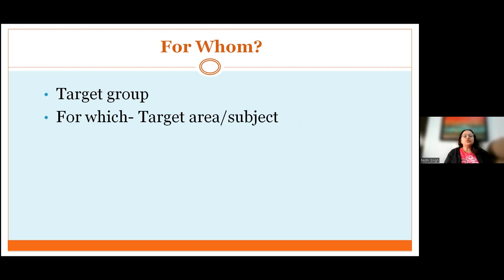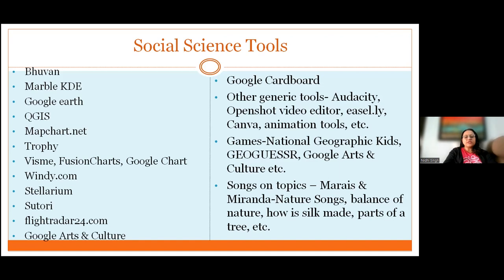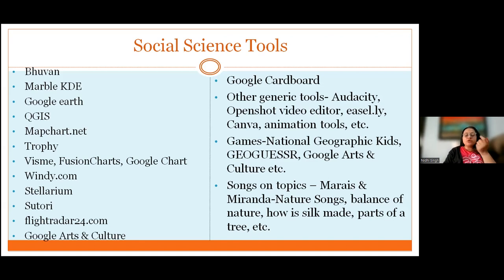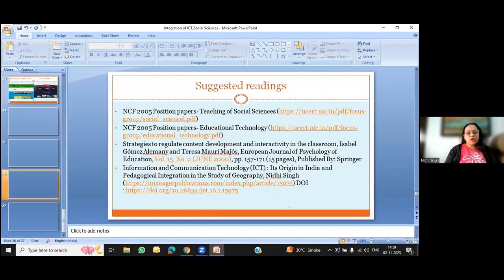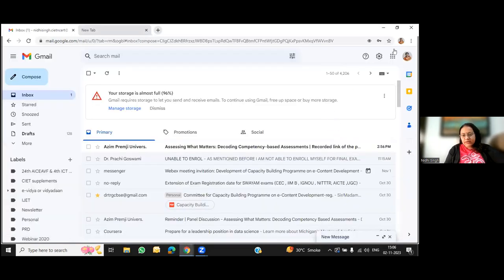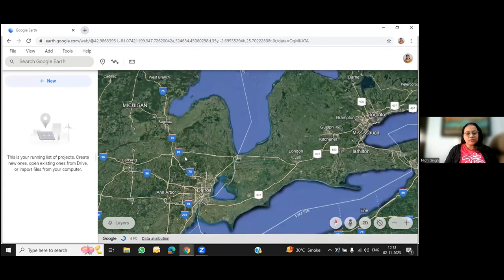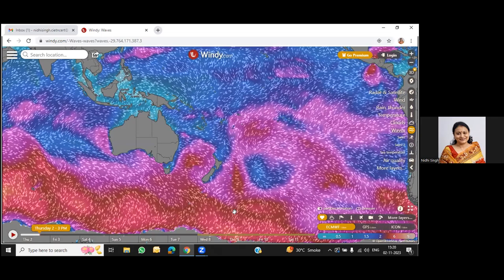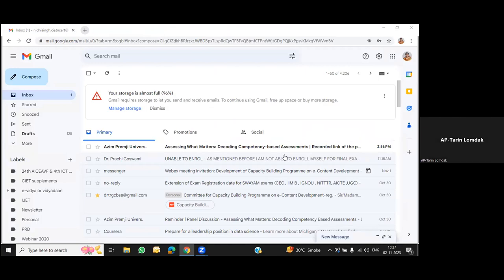Geography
Online training on Geography